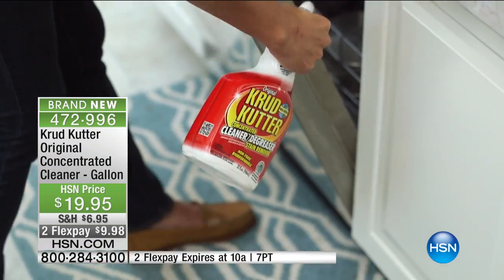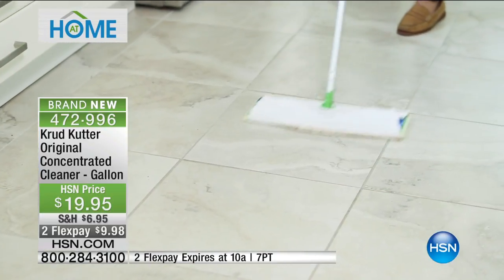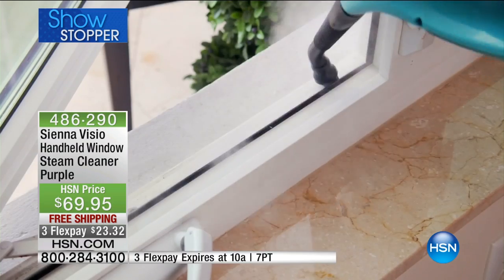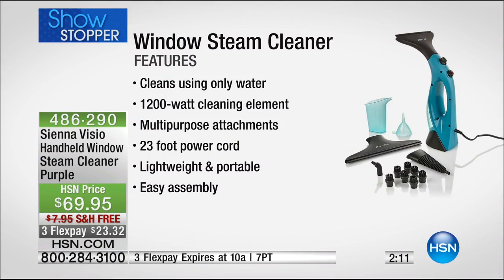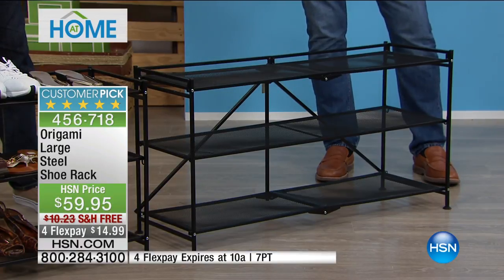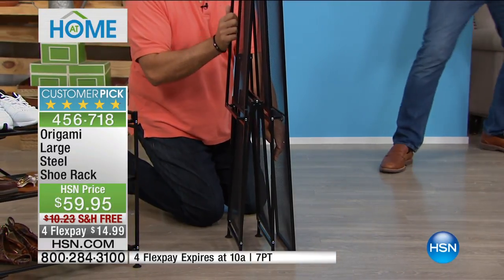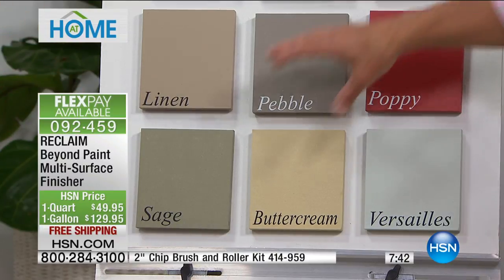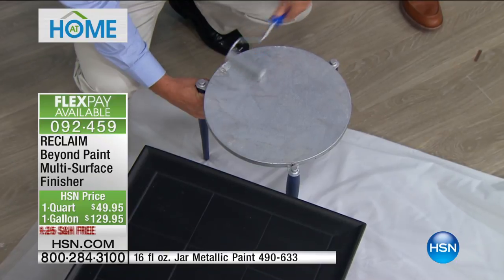HSN | AT Home 05.10.2016 - 9 AM